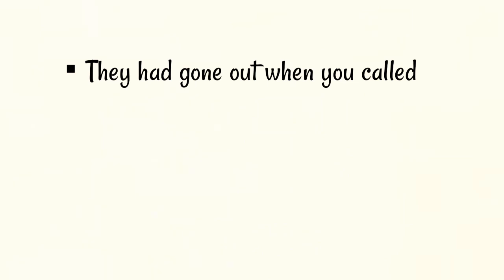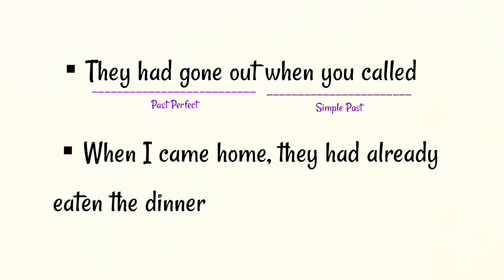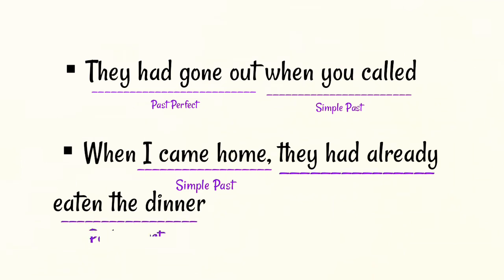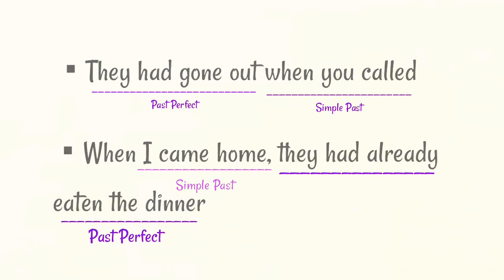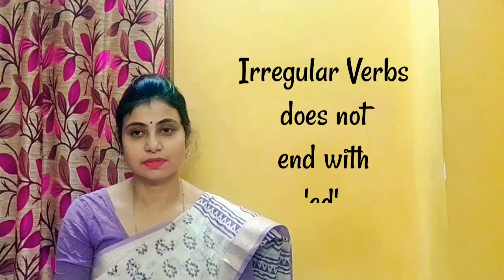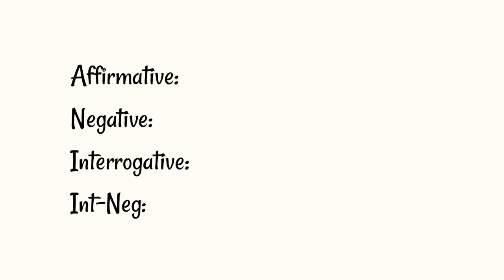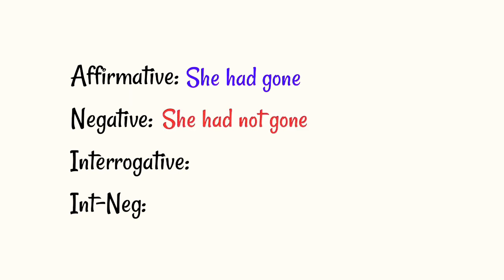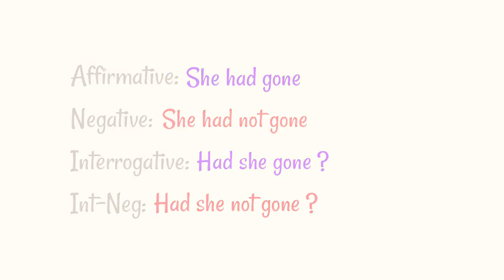English Grammar: Past Perfect Tense || Sohini Chatterjee || Lesson On English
english grammar
english grammar past perfect tense
past perfect tense
past perfect tense english grammar
english grammar tense
english grammar past tense
sohini chatterjee past perfect
english class
english class by sohini
past perfect tense sohini
past perfect tense by sohini
past perfect tense lesson on english
sohini chatterjee
lesson on english

 In this video, I have taught the structure,  difference between after and before which we use in past perfect tense and also the usage of these sentences systematically. Past Perfect Tense can help you to speak in a different way and can make the sentences sound better. Hope this will be beneficial who want to learn Past Perfect Tense easily and methodically.